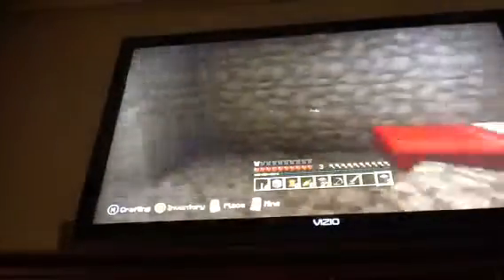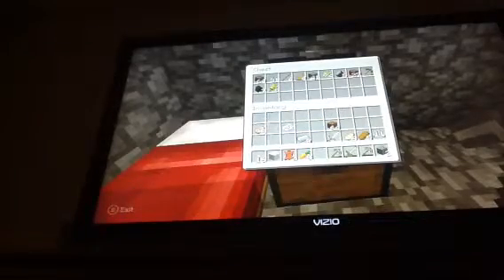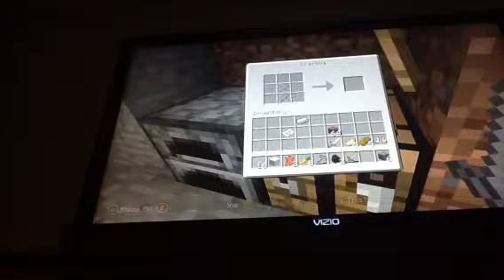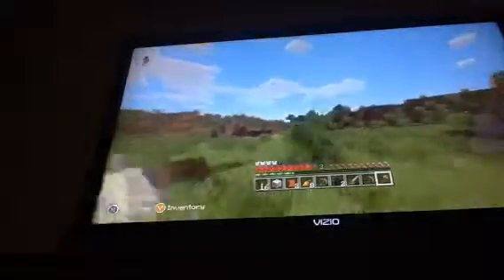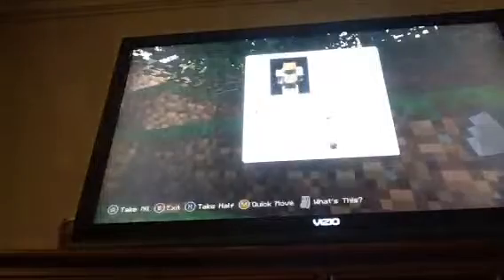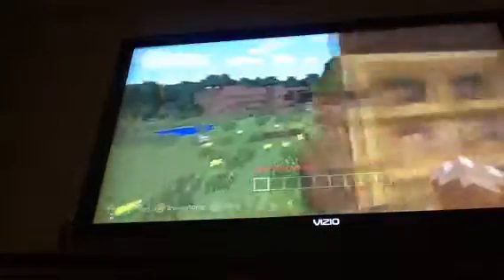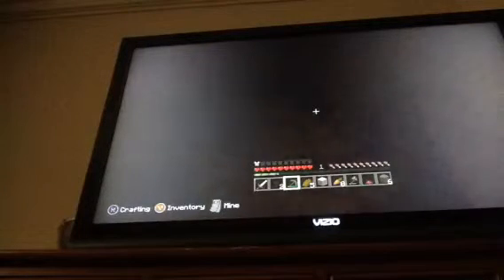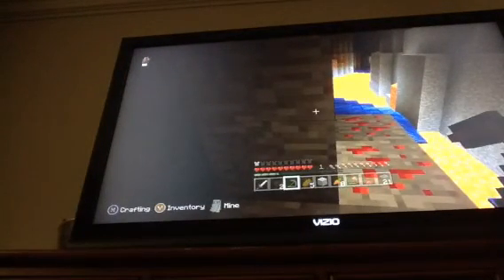Minecraft Xbox Survival Lets Play Part 3 GG!